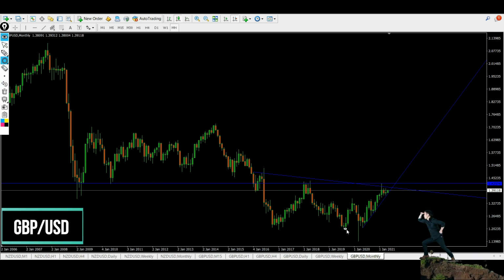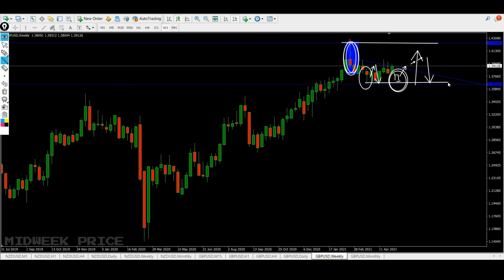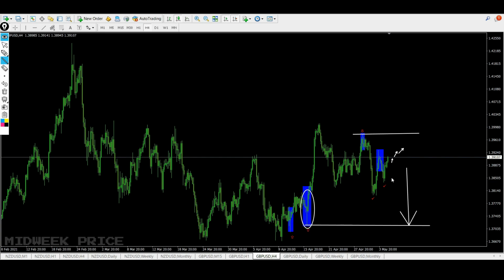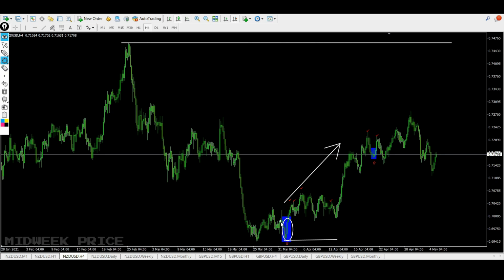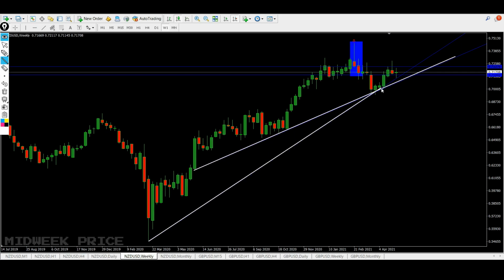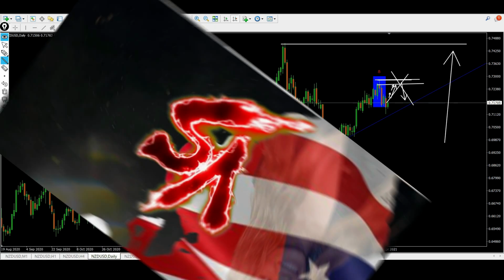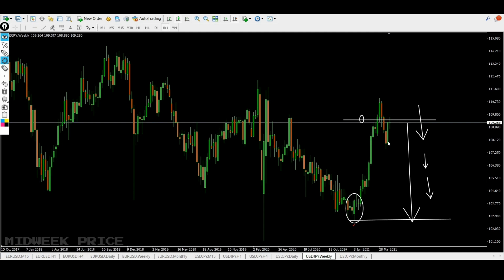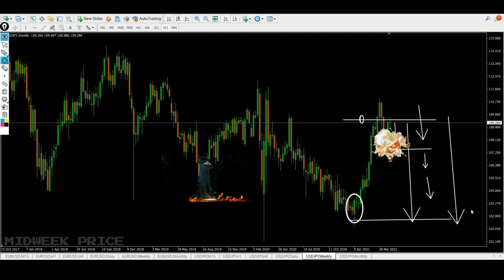Midweek Forex Analysis May 5, 2021 | Gbpusd Nzdusd Usdjpy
Time Stamps

0:00 Gbpusd Overview
1:26 Midweek Price Analysis
5:47 Nzdusd Overview
6:16 Midweek Price Analysis
10:29 Usdjpy Overview
10:58 Midweek Price Analysis